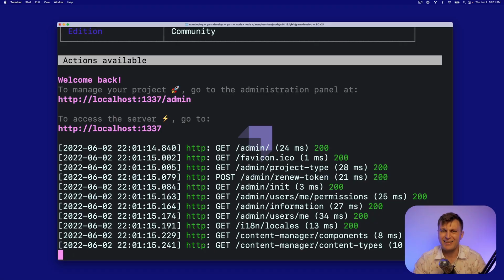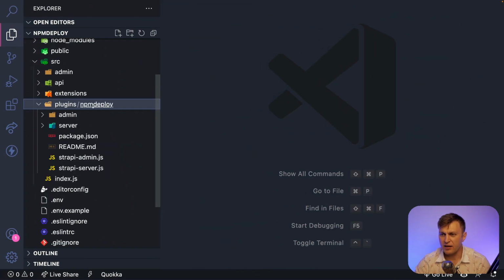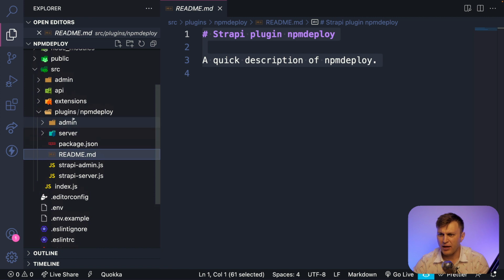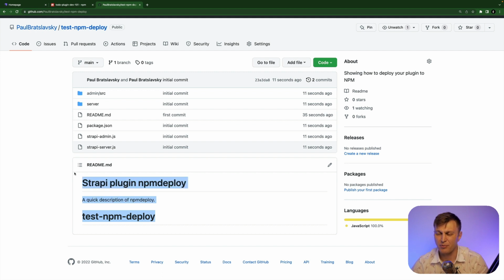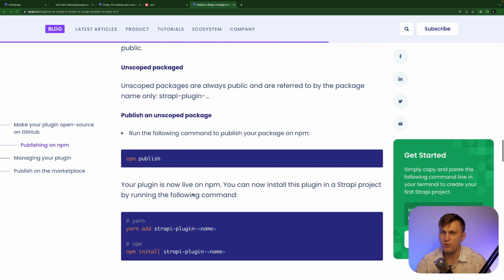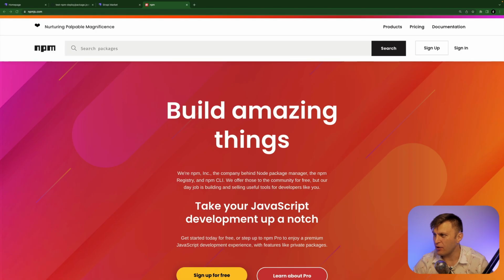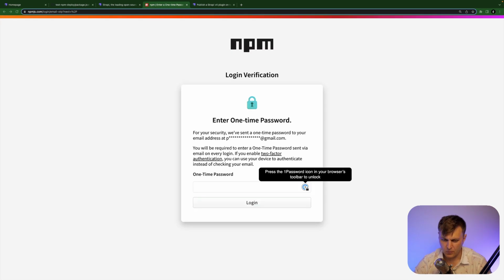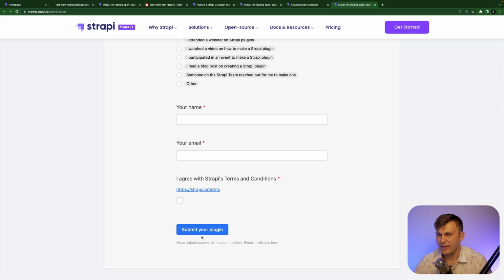How To Create and Publish Your First NPM Package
How To Create and Publish Your First NPM Package by publishing a Strapi plugin to NPM.

This npm tutorial for beginners will teach you how to publish a Strapi plugin to NPM; this also applies to any other code you would like to publish.

00:00 introduction
01:06 creating a plugin to share on NPM
02:10 files to publish overview
03:01 create a GitHub repo
03:29 key plugin folder to push to GitHub
04:31 README.md file
05:02 good README.md file example
05:42 additional resources
06:06 setup your package.json file
07:05 creating an NPM account
07:45 login to NPM from terminal and deploy
08:53 Strapi marketplace guidelines
09:42 we did it and where to find help